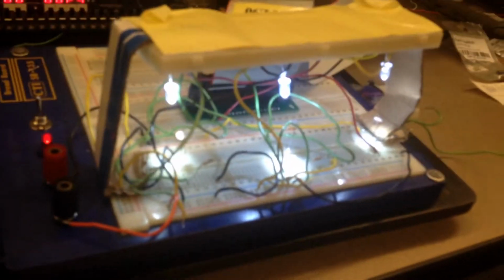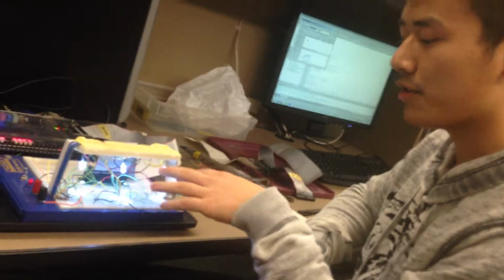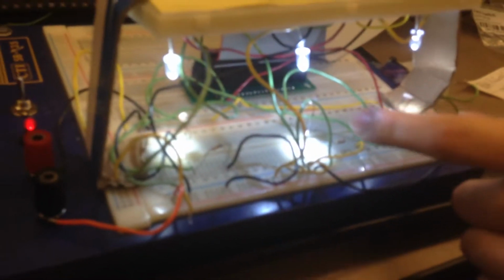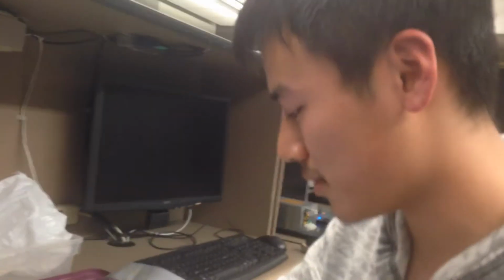Omniment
CSC258 final project by Guanzhong Ding and Danniel Yang